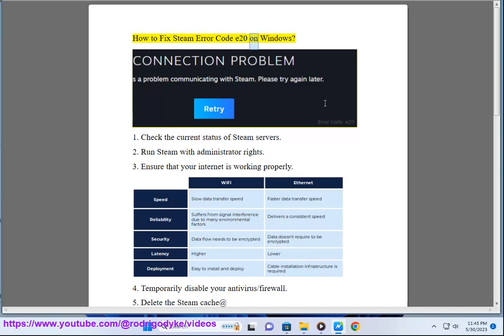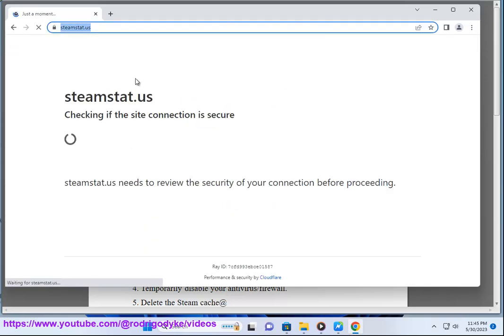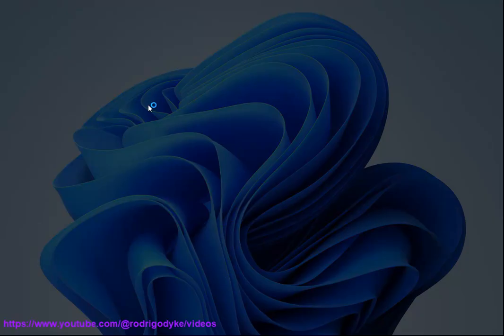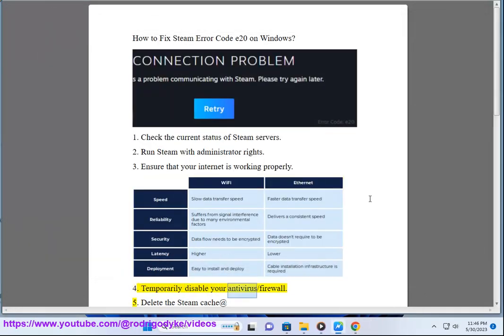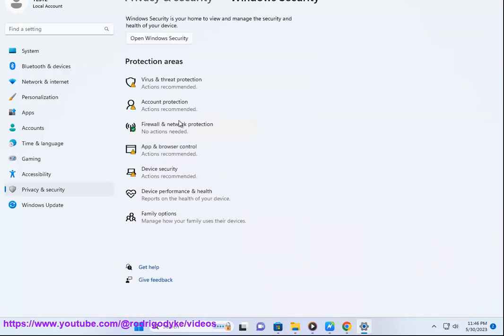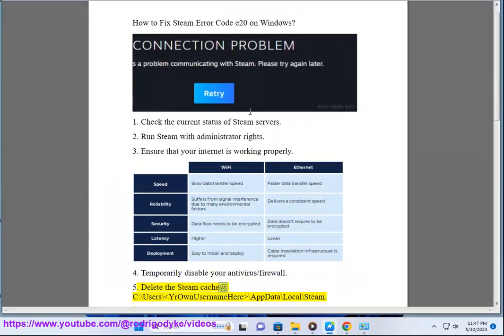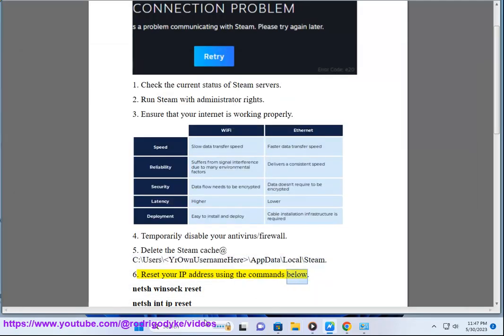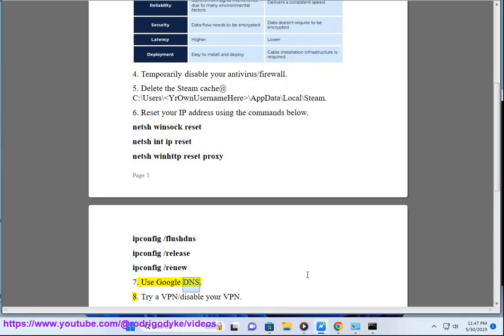Fix Steam Error Code e20 on Windows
Here's how to Fix Steam Error Code e20 on Windows.

Steam Error Code E20 is a general error that can occur when you are trying to connect to Steam. It can be caused by a variety of issues, including:

* A problem with your Steam client
* A problem with Steam's servers

If you are getting Steam Error Code E20, here are some things you can try to fix it:

1. Check your internet connection. Make sure that you are connected to the internet and that you have a good signal.
2. Restart your computer. This can sometimes fix problems with your internet connection or your Steam client.
3. Restart your router. This can also sometimes fix problems with your internet connection.
4. Verify the integrity of your game files. This will check for any corrupted files in your Steam games and repair them if necessary.
5. Reinstall Steam. This is a last resort, but it can sometimes fix problems with Steam's client.

If you have tried all of these things and you are still getting Steam Error Code E20, you can contact Steam support for help.

Here are some additional tips that may help you fix Steam Error Code E20:

* Make sure that your firewall is not blocking Steam.
* Try using a different internet connection, such as a mobile hotspot or a different Wi-Fi network.
* Try connecting to Steam from a different computer.
* If you are using a VPN, try disabling it.

If you are still having problems, you can contact Steam support for help.

i. Here are some things you can try to fix Steam website error:

1. Check your internet connection. Make sure that you are connected to the internet and that you have a good signal.
2. Restart your computer. This can sometimes fix problems with your internet connection or your Steam client.
3. Restart your router. This can also sometimes fix problems with your internet connection.
4. Clear your browser's cache and cookies. This can sometimes fix problems with websites that are not loading properly.
5. Try using a different browser. If you are using Chrome, try using Firefox or Edge.
6. Try using a different device. If you are using a computer, try using a phone or tablet.
7. If you are still having problems, you can contact Steam support for help.

Here are some additional tips that may help you fix Steam website error:

Here are some specific steps you can take to fix Steam website error:

1. **Check your internet connection.** Make sure that you are connected to the internet and that you have a good signal. You can do this by opening a web browser and trying to access a different website. If you can't access any websites, then your internet connection is not working.
2. **Restart your computer.** This can sometimes fix problems with your internet connection or your Steam client. To restart your computer, hold down the power button for a few seconds until it turns off. Then, turn it back on and try to access the Steam website again.
3. **Restart your router.** This can also sometimes fix problems with your internet connection. To restart your router, unplug it from the power outlet for a few seconds. Then, plug it back in and try to access the Steam website again.
4. **Clear your browser's cache and cookies.** This can sometimes fix problems with websites that are not loading properly. To clear your browser's cache and cookies, open your browser and go to the settings menu. Then, select the "Privacy & Security" tab and click on the "Clear browsing data" button. Select the "Cookies and other site data" and "Cached images and files" options and click on the "Clear data" button.
5. **Try using a different browser.** If you are using Chrome, try using Firefox or Edge. Different browsers handle websites differently, so it's possible that a different browser will be able to load the Steam website.
6. **Try using a different device.** If you are using a computer, try using a phone or tablet. Different devices have different hardware and software, so it's possible that a different device will be able to load the Steam website.
7. **If you are still having problems, you can contact Steam support for help.** Steam support can help you troubleshoot problems with the Steam website. To contact Steam support, go to the Steam website and click on the "Help" button. Then, select the "Contact Steam Support" option. Steam support will then contact you with further instructions.